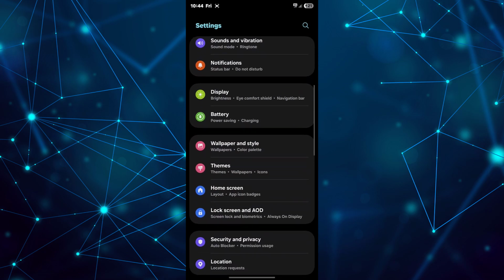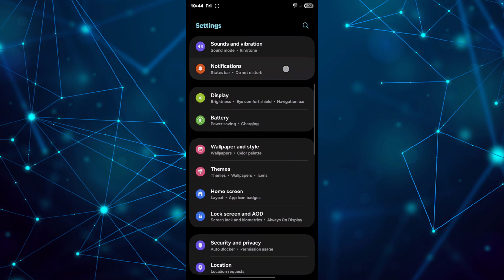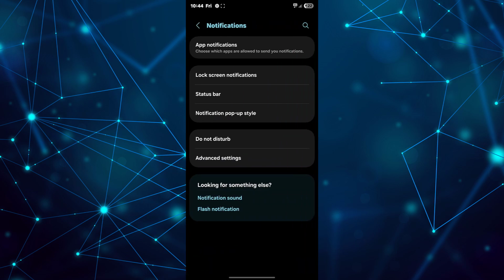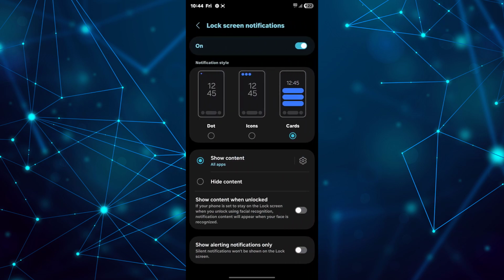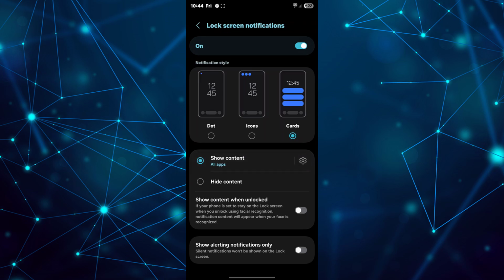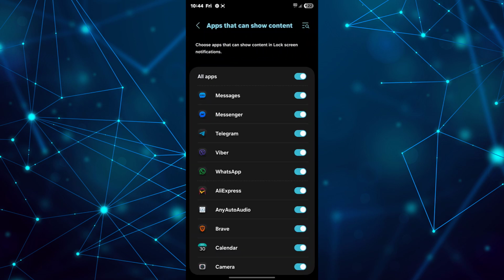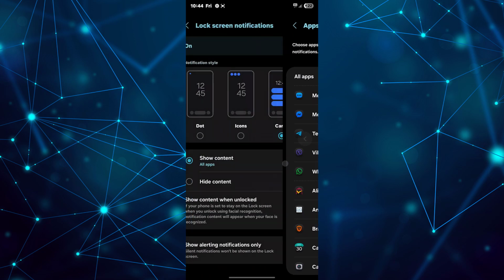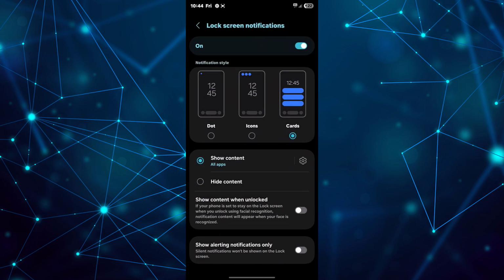How To Hide Notification Content On Android Lock Screen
In this tutorial i will show you how you can hide notification content on android lock screen